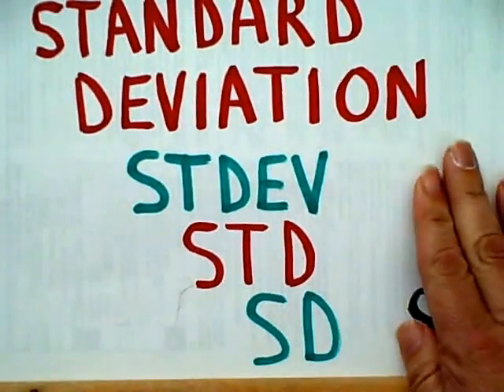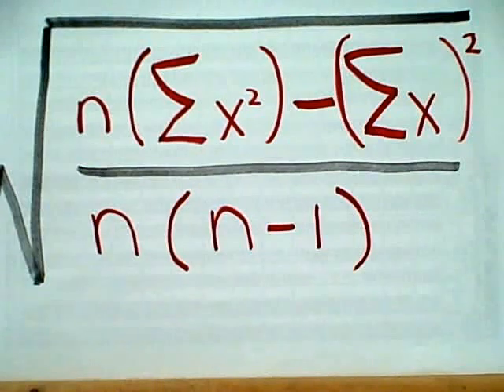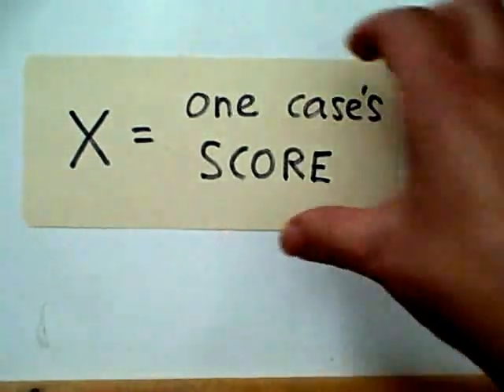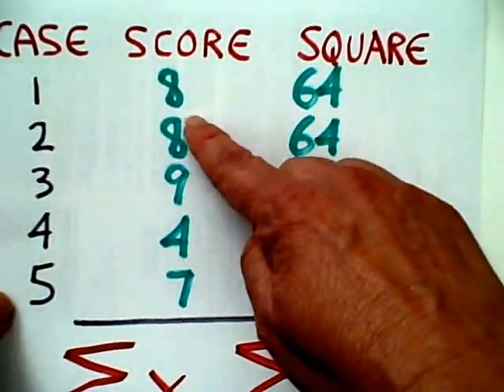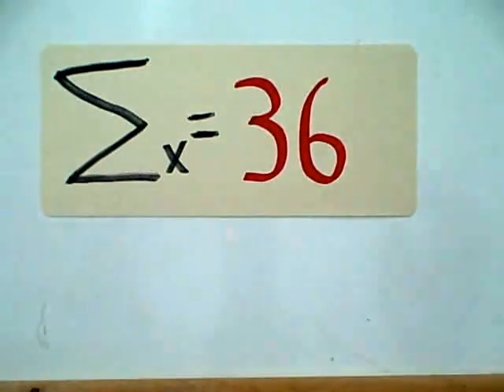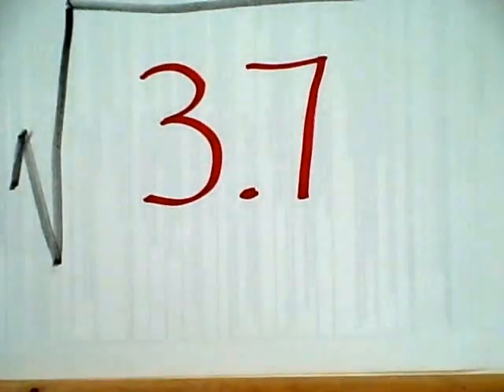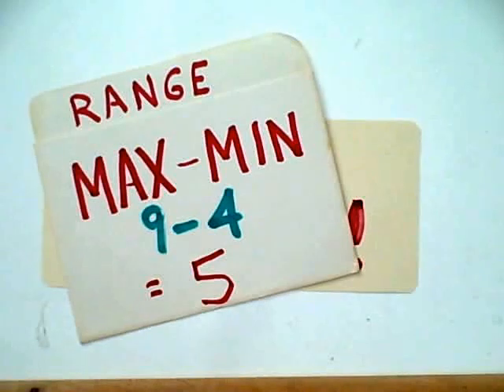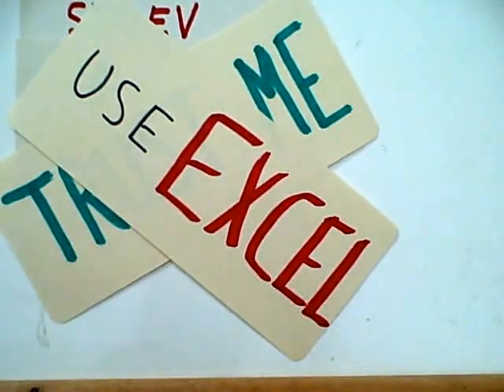Standard Deviation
How to calculate a standard deviation by hand or just with a regular calculator.